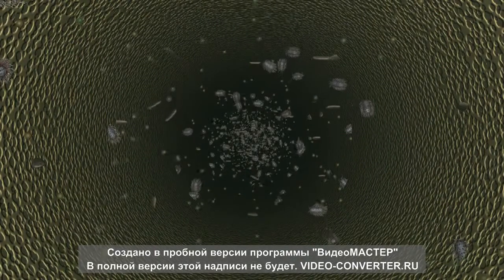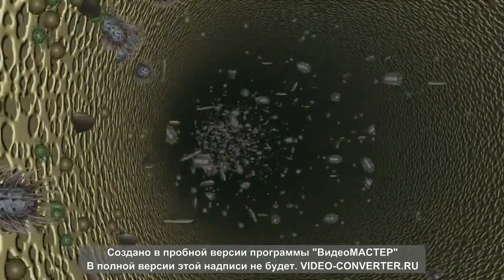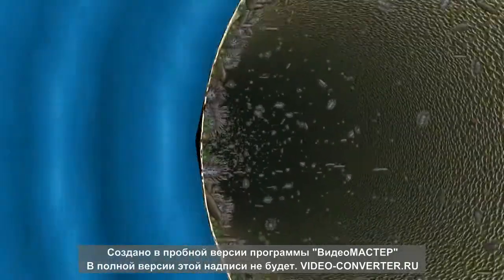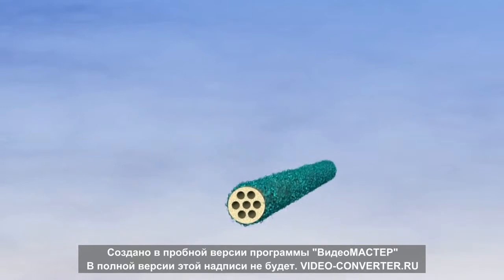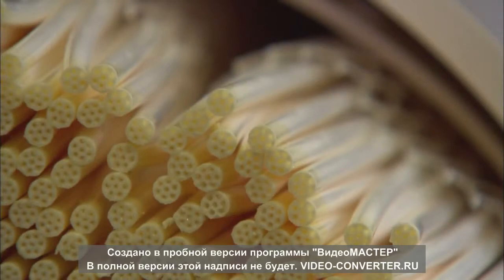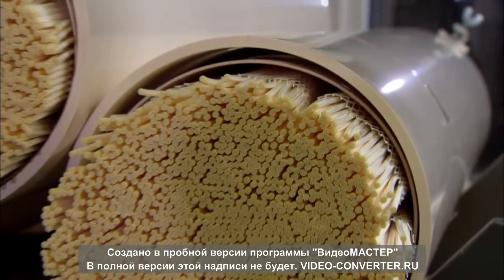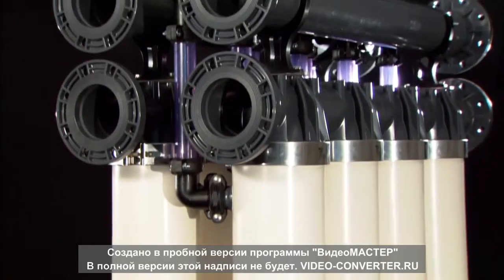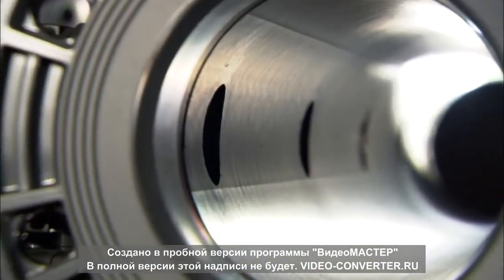Ультрафильтрационные модули для воды Inge / Инге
Модуль ультрафильтрации воды предназначен для борьбы с мутностью, взвесями, органикой, бактериями и вирусами которые присутствую в воде.

При применении модуля ультрафильтрации воды – качество очищенной воды всегда постоянно и практически не зависит от качества исходной воды.

Ультрафильтрационные модули dizzer® это:
- эффективная обратная промывка и простота в работе
- простая деаэрация и обслуживание
- низкие капитальные и эксплуатационные затраты

Интересует консультация наших специалистов?